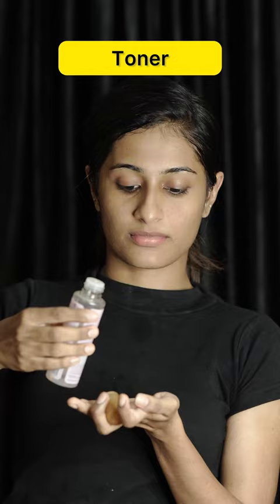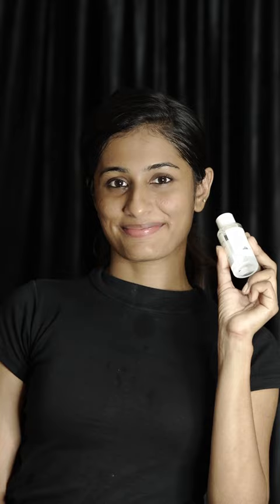Korean Skin Care🇰🇷 Vs Indian Skin Care 🇮🇳Challenge!!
Dont miss out Good Vibes Buy 1 and Get 1 free offer on 15th February